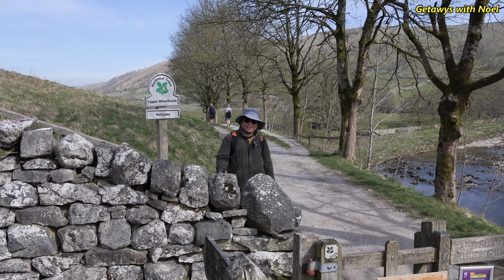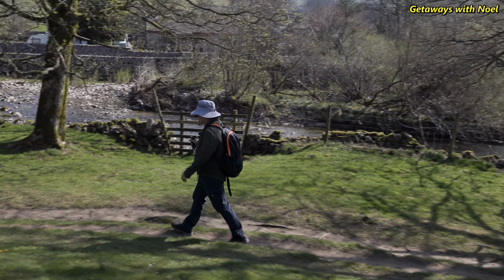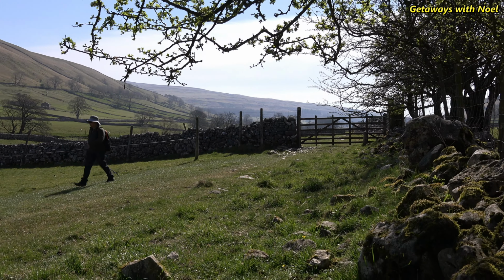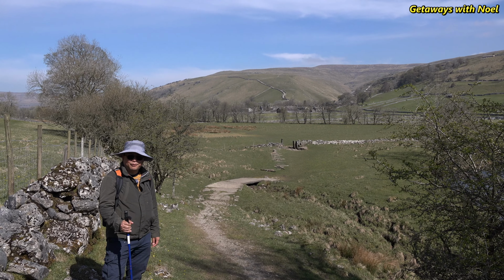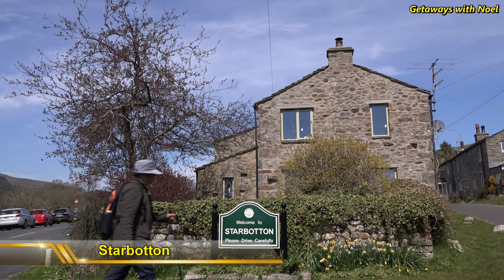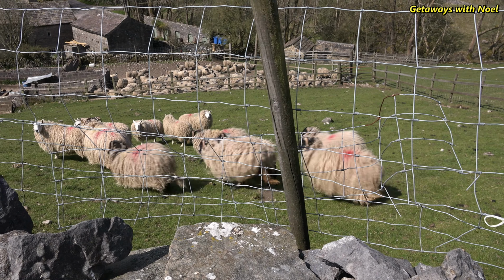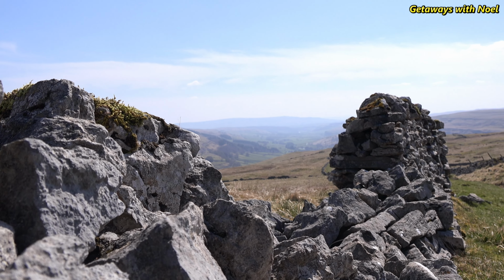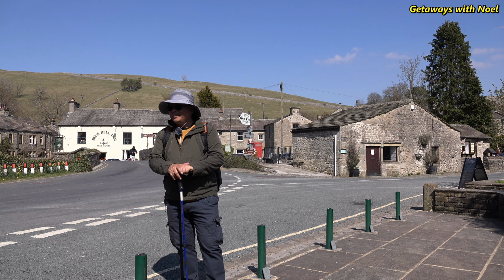Circular spring walk in Wharfedale, Yorkshire Dales, UK | Kettlewell-Starbotton-Kettlewell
Wharfedale is one of the valleys with impressive scenery and historic villages and towns. Its name is derived from the river that runs through it - the River Wharfe. Its U-shaped form was due to the last ice age and runs for about 50 miles. There was evidence of human settlement dating back to Neolithic times and found to have plenty of artefacts relating to the Celtic, Roman and Anglo-Saxon periods. The valley has been used largely for agriculture demarcated with stone walls and barns for many centuries and a popular place for walking, cycling and other outdoor activities.

This is about six miles circular walk and passing along part of the Dalesway. The Dalesway is one of the longest walking trails in the UK that runs for 80 miles from Ilkley in West Yorkshire all the way to Bowness on windermere in Cumbria. It will surely take several days to walk from point to point and you can search online on the details of the Dalesway walk including some accommodation along the way, directions, scenery, and a lot more.